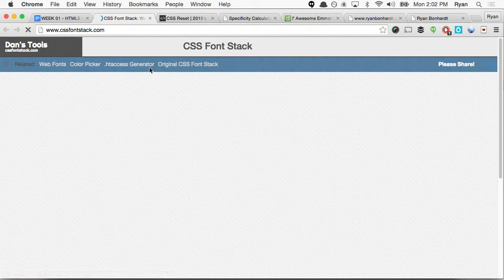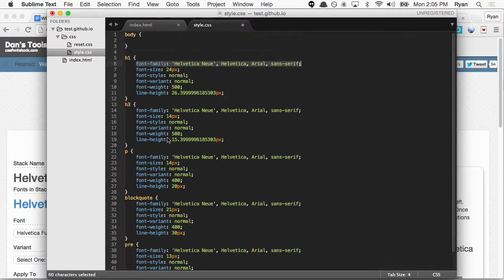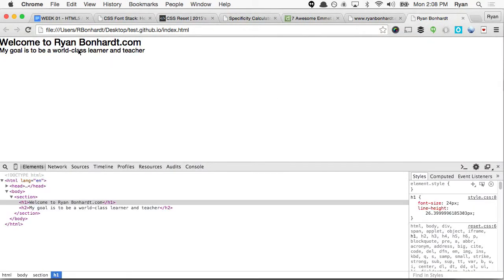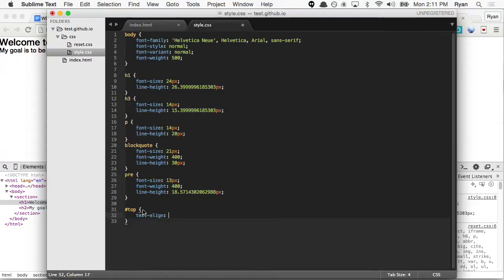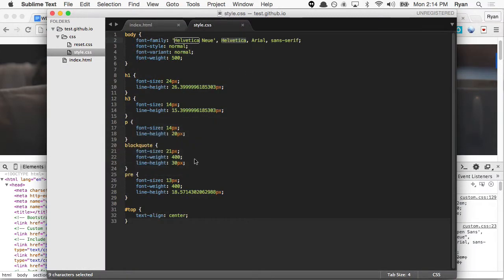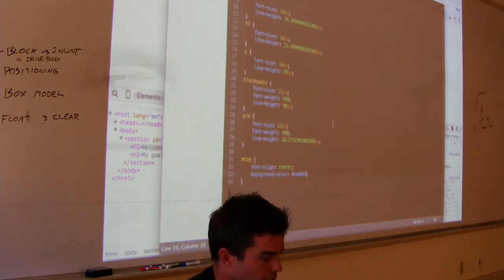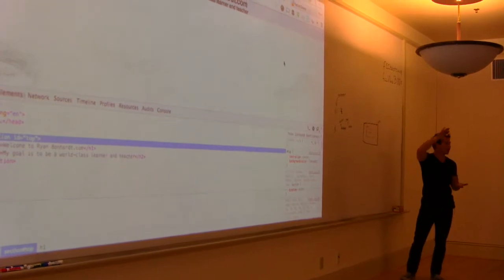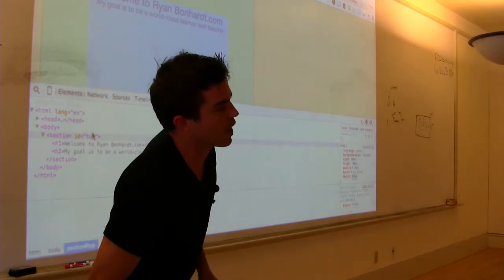Ryan htmlcss 2.mov